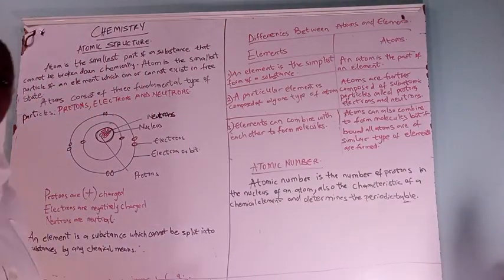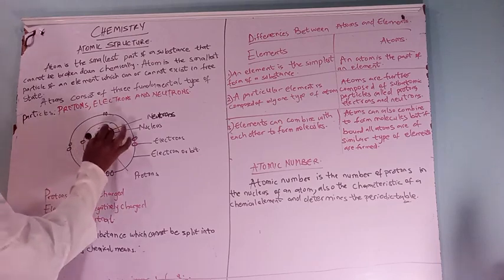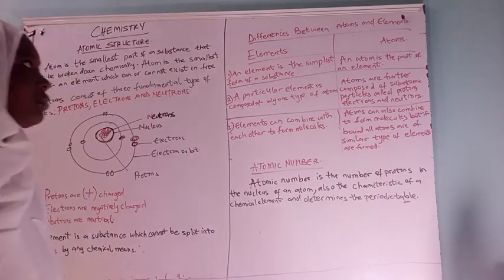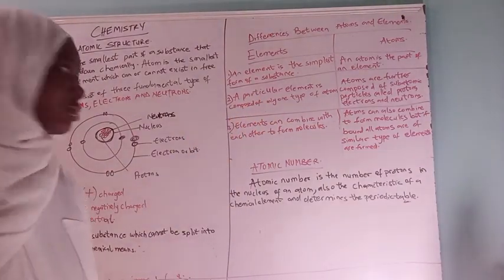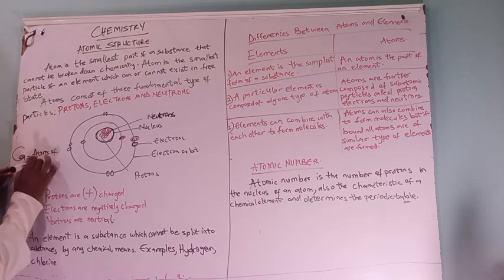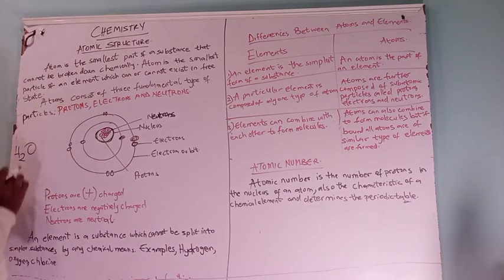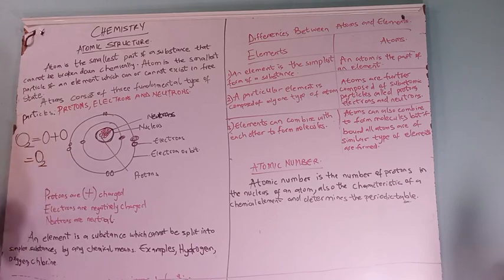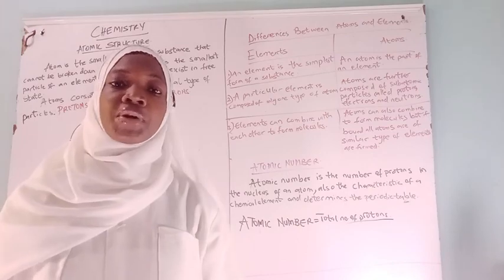ATOMIC STRUCTURE:Differences Between Elements and Atoms; Atomic Number.